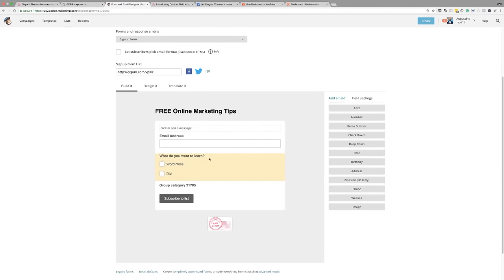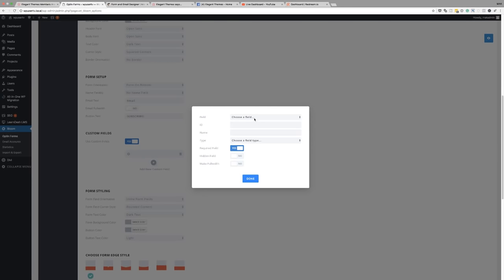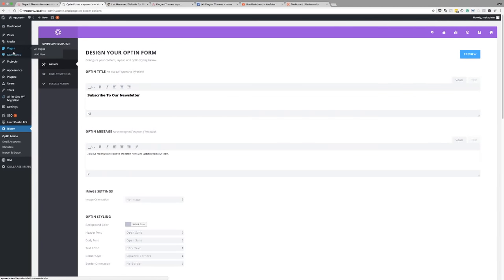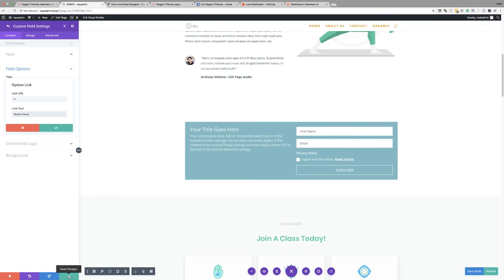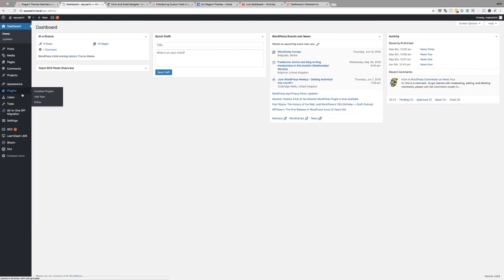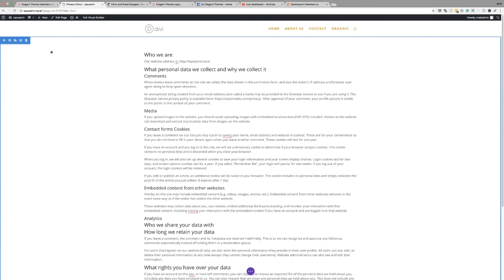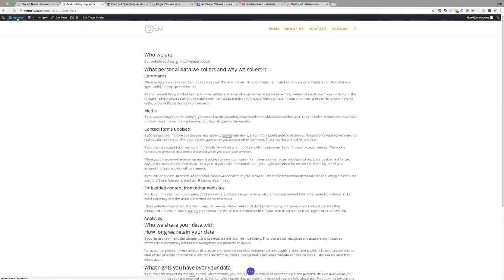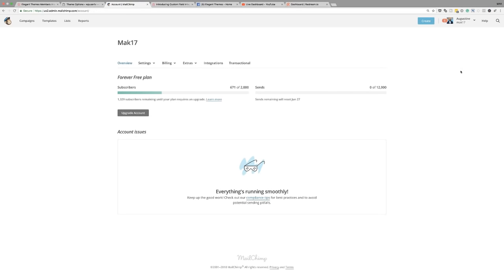Divi Feature Update LIVE | Custom Field Integration Plus New GDPR Compliance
The demonstration starts at 3:38

We are excited to announce custom field integration for the Divi Email Optin Module and for Bloom. You can now add custom input fields of various types and collect new pieces of information from your email subscribers when they opt in to your list. This data can then be used for list segmentation and email automation, as well as for recording GDPR consent.

Our products have also received several additional updates to help you more easily comply with the GDPR and other data privacy regulations. Our goal is to provide our customers with the tools they need to feel comfortable with the way they comply with the GDPR, but we don’t recommend rushing into using these options without first considering why you are using them.

Ultimately it’s up to you, and it will depend on the way you are using the data you collect.